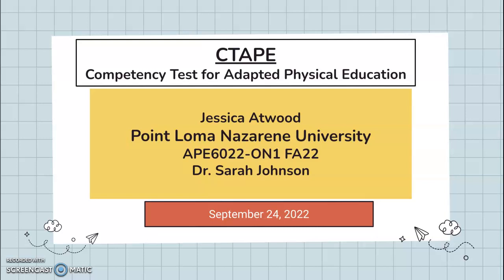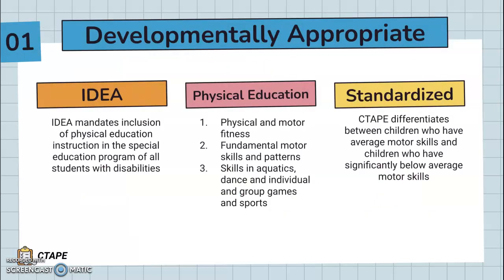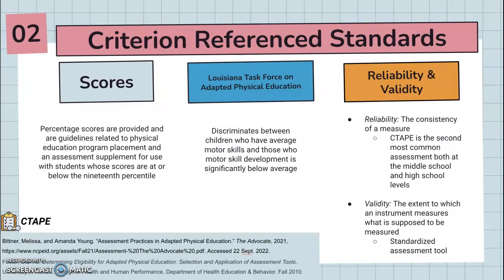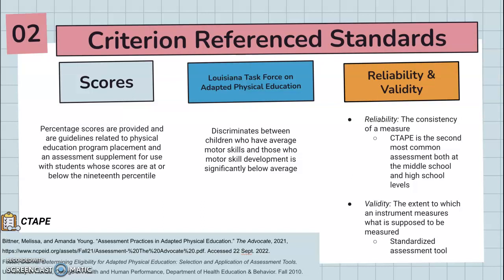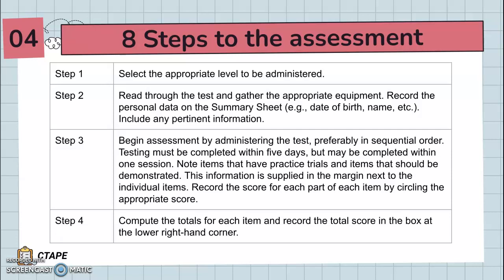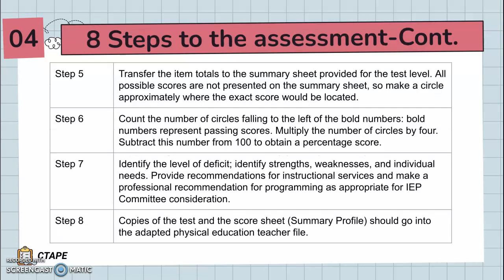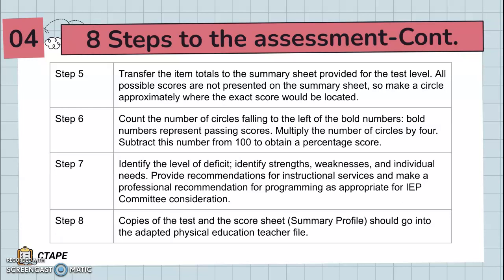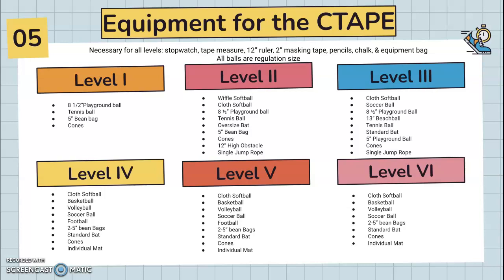CTAPE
Point Loma Nazarene University
Assessment Tool Review